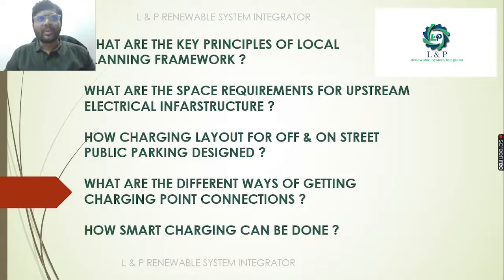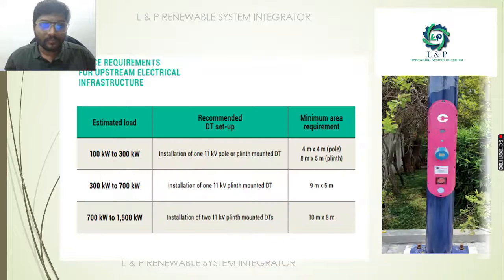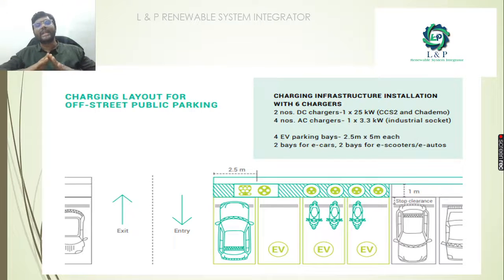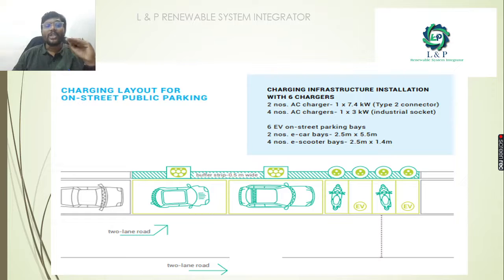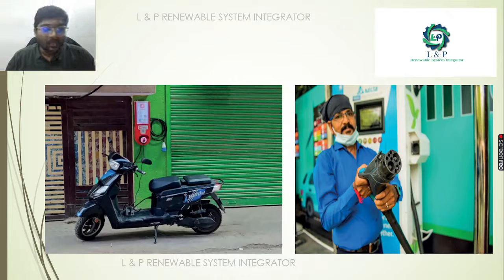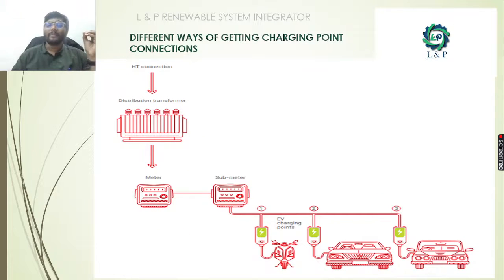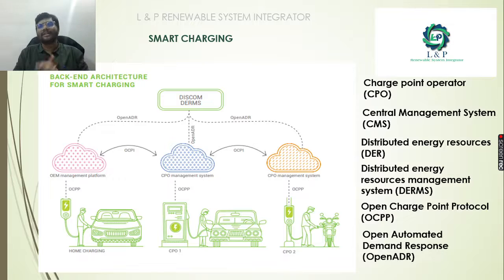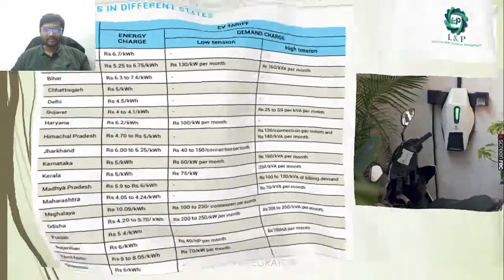BASICS OF ELECTRIC VEHICLE TECHNOLOGY PART-24 OF 25 ENGLISH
PLEASE CONTACT

WHAT ARE THE KEY PRINCIPLES OF LOCAL
PLANNING FRAMEWORK ?

WHAT ARE THE SPACE REQUIREMENTS FOR UPSTREAM ELECTRICAL INFARSTRUCTURE ?

HOW CHARGING LAYOUT FOR OFF & ON STREET PUBLIC PARKING DESIGNED ?

WHAT ARE THE DIFFERENT WAYS OF GETTING CHARGING POINT CONNECTIONS ?

HOW SMART CHARGING CAN BE DONE ?